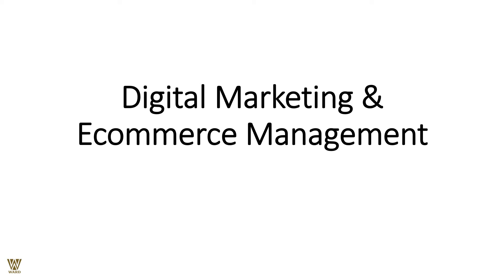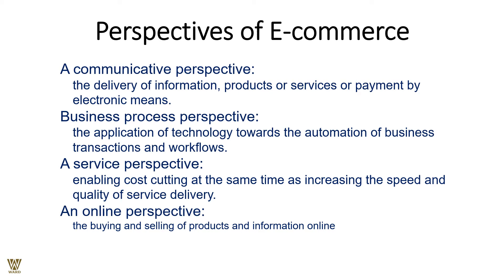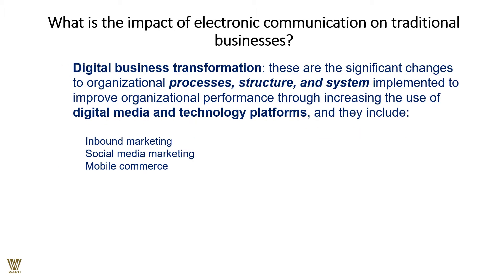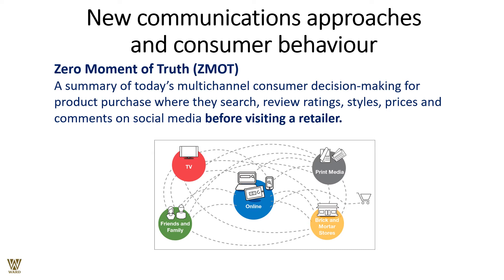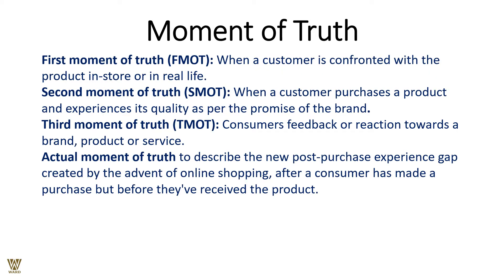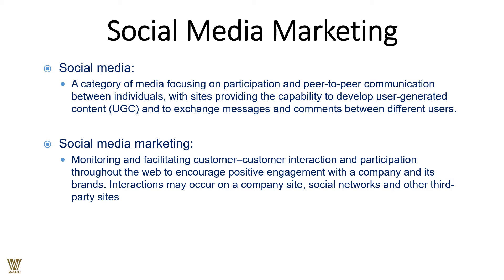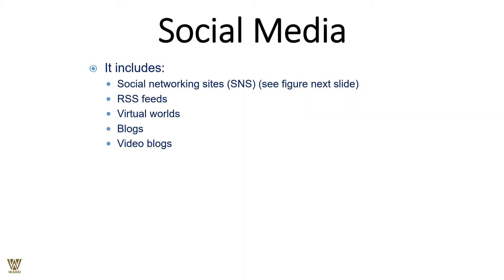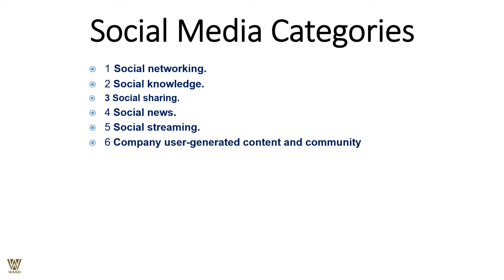Digital Marketing & Ecommerce Management